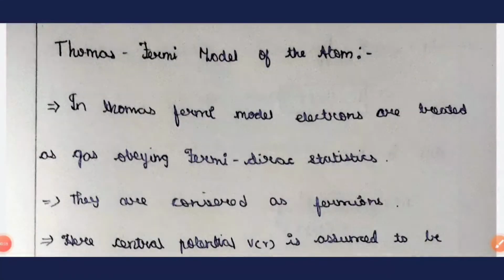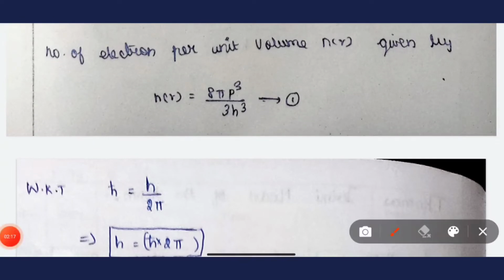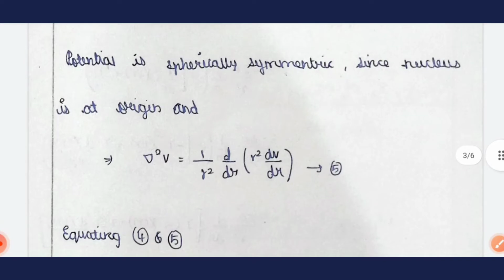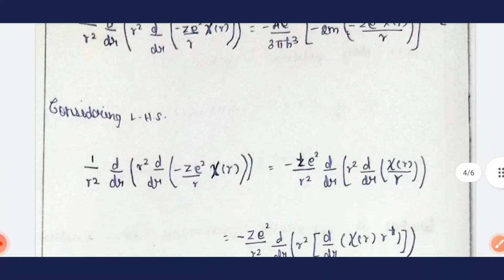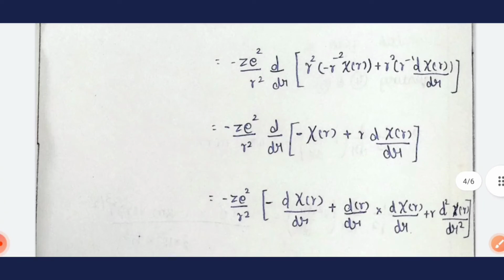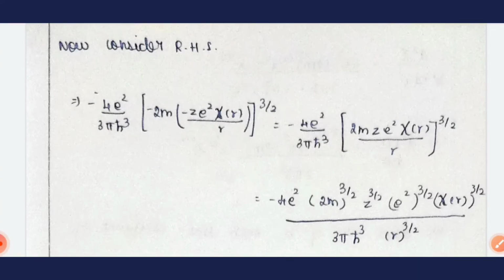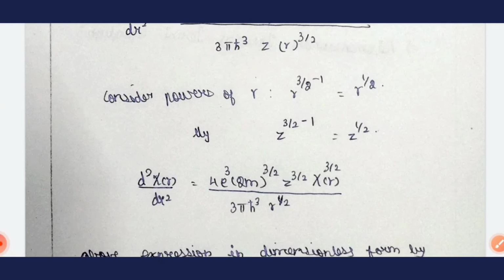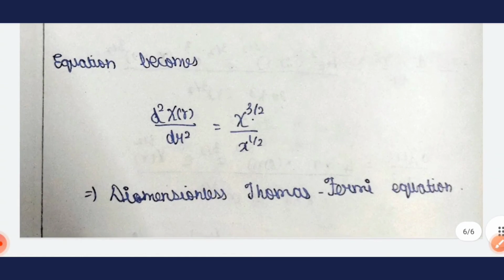Quantum Mechanics - Thomas Fermi Model derivation